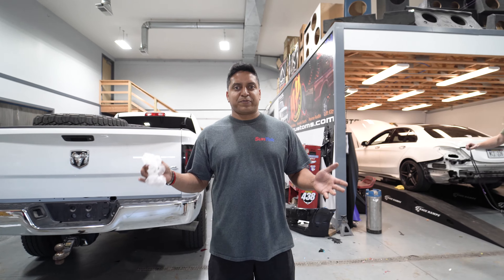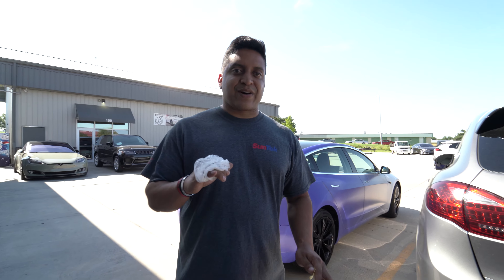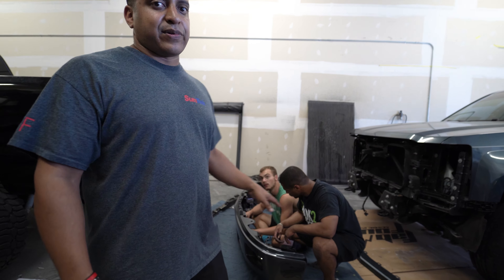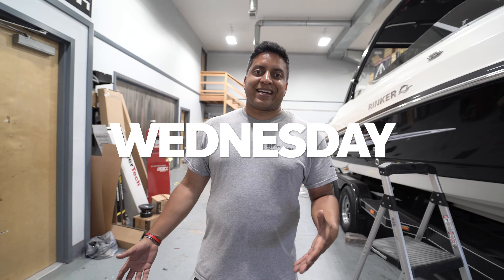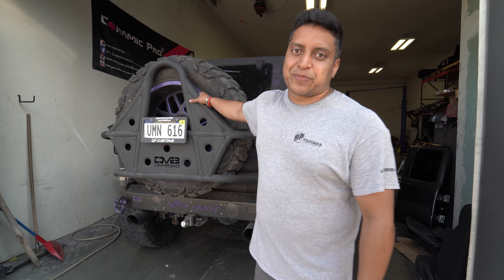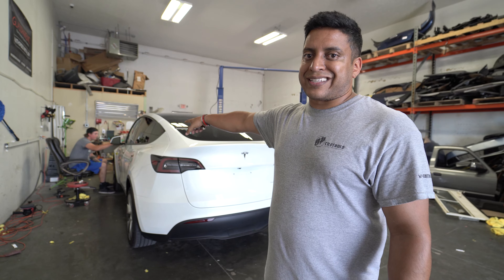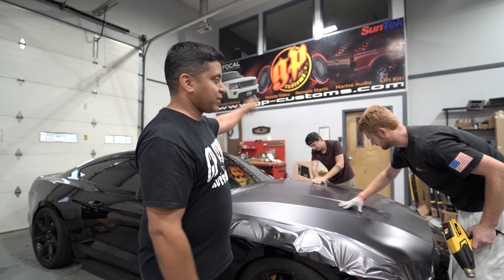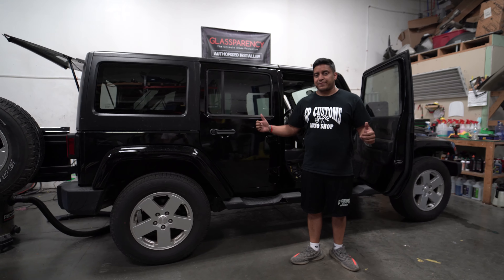Karma Revero, Custom Seats & More Wraps! Vlog 004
GP Customs
1501 Cushman Dr.